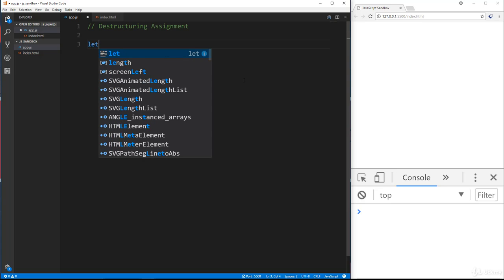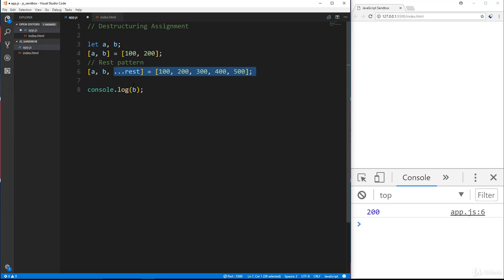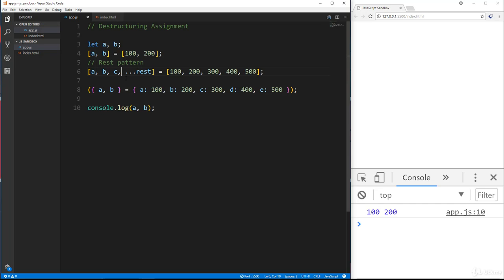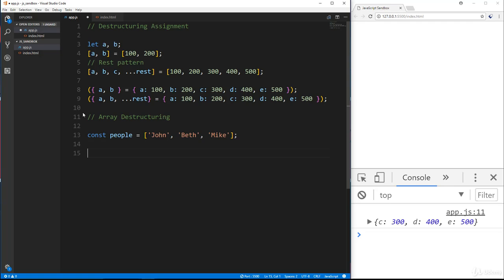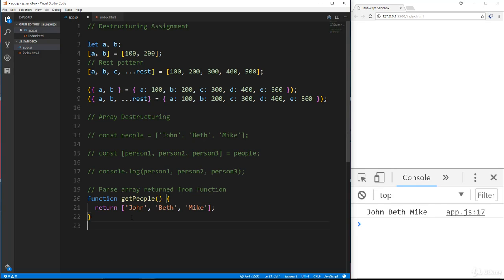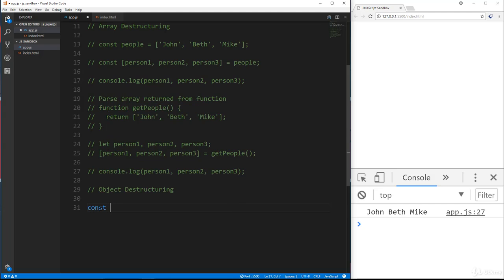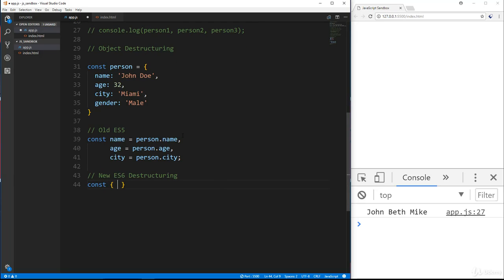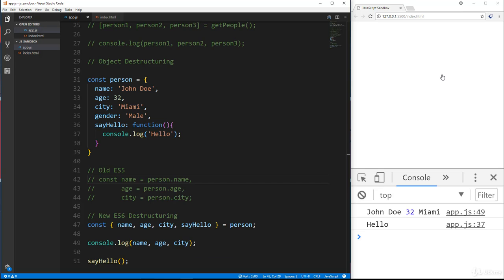89 Destructuring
🍓 Javascript  🍓